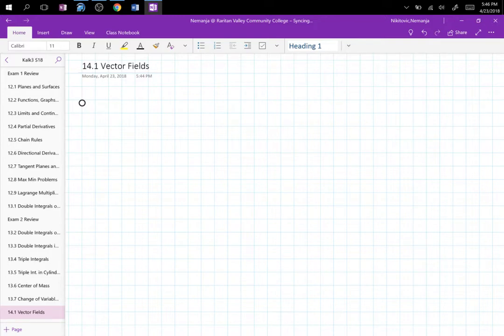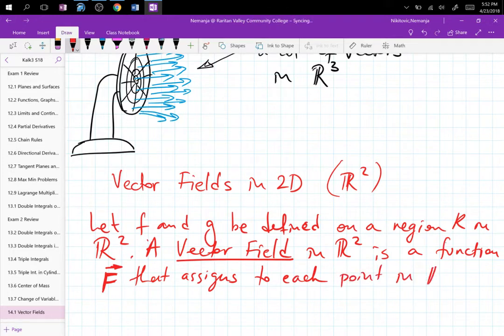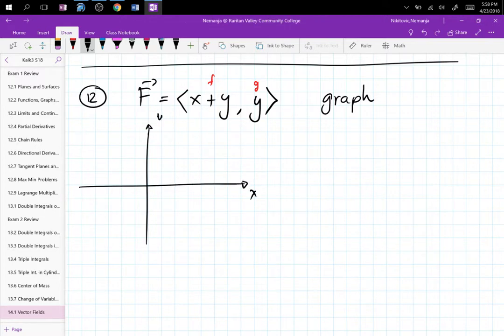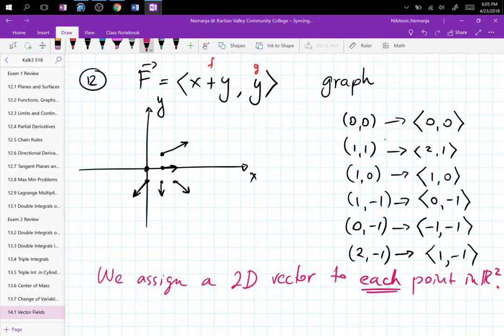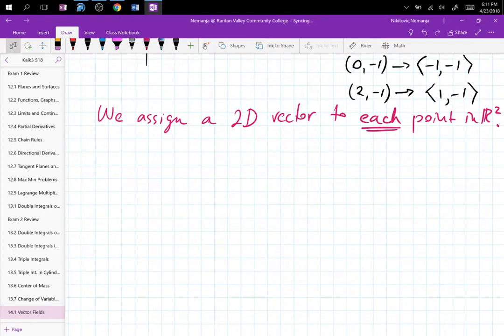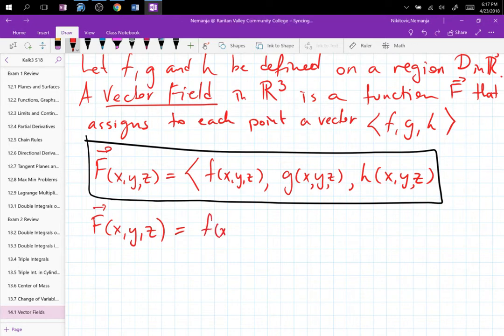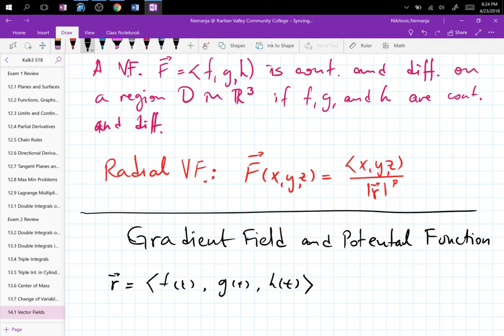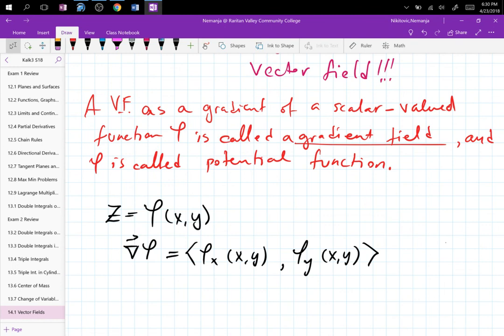Nik's Live Calculus Stream (Calculus3 14.1 Vector Fields)